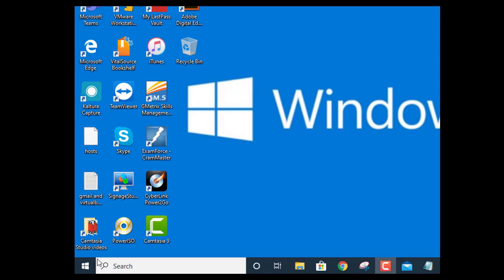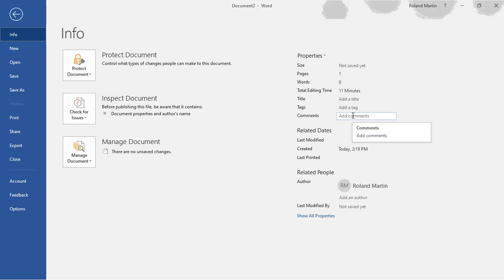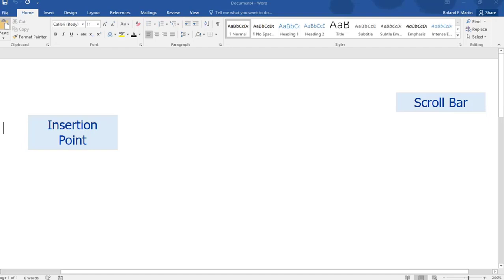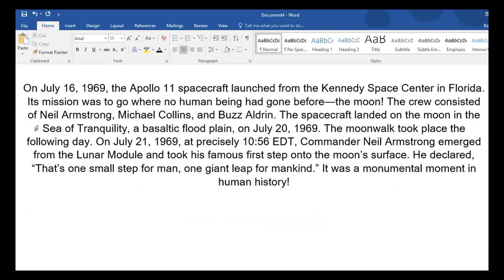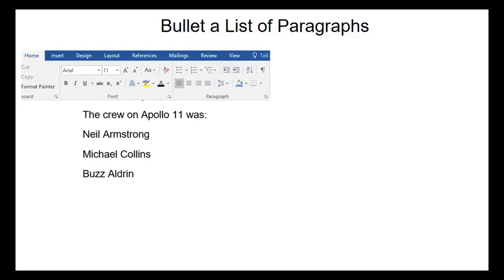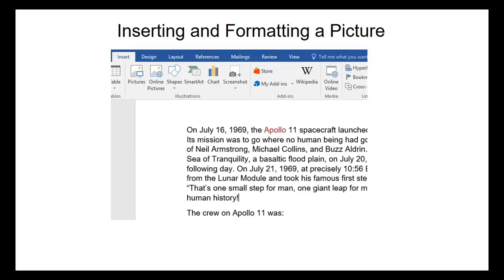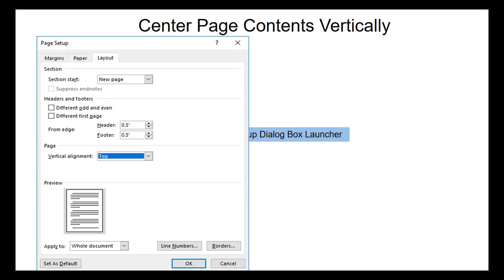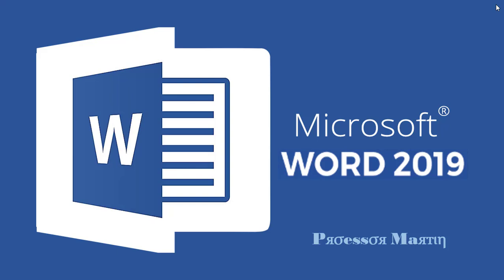Microsoft Word Introduction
Video lecture for Microsoft Word introduction. Microsoft Word is the word processing software portion of the Microsoft Office suite.